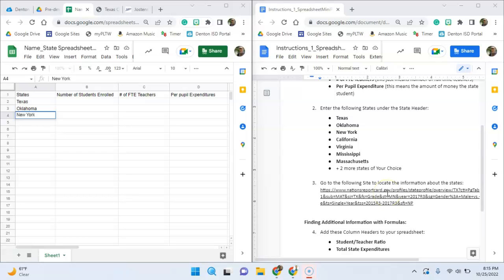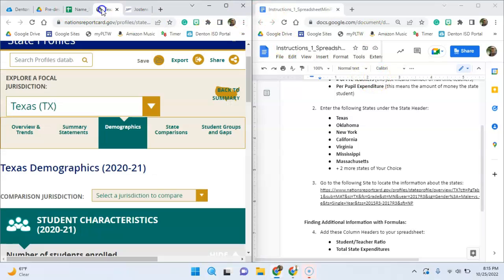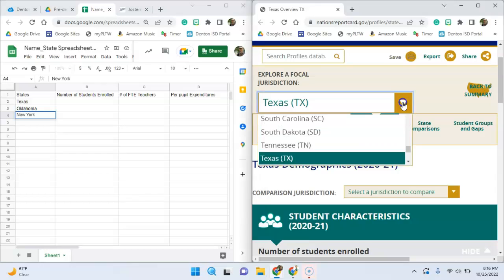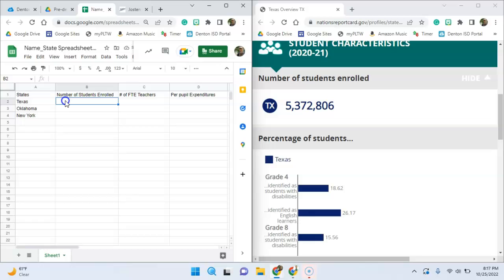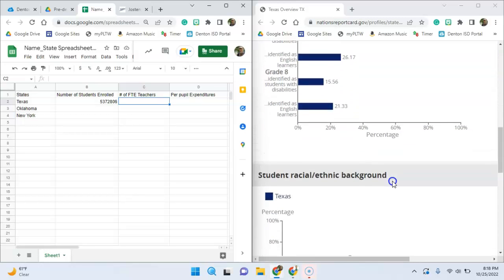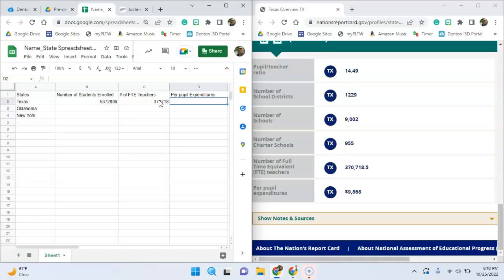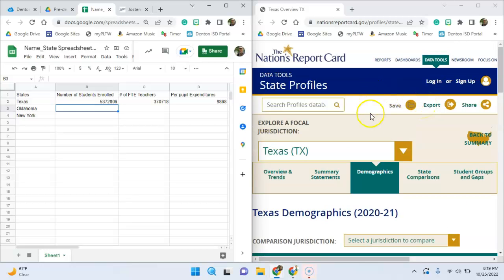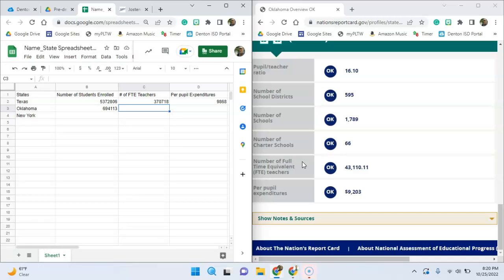State Spreadsheet = Part 1 (Enter Information)